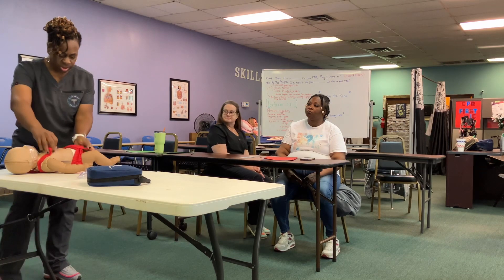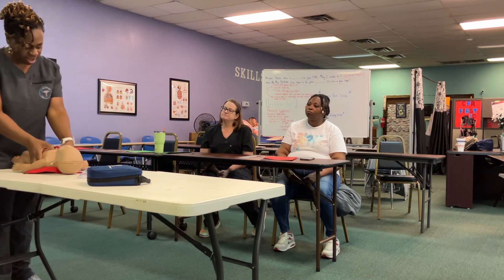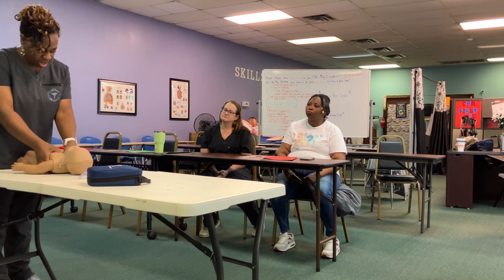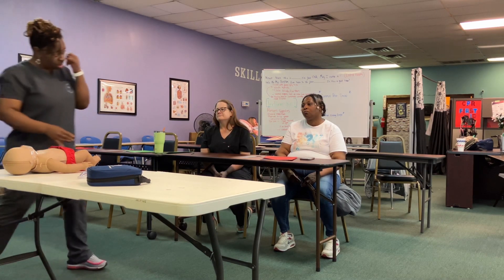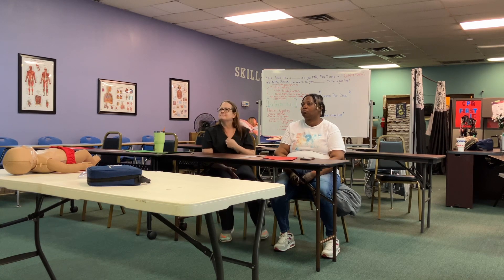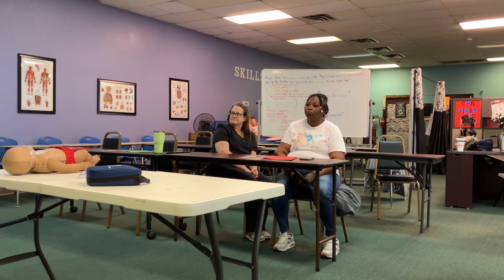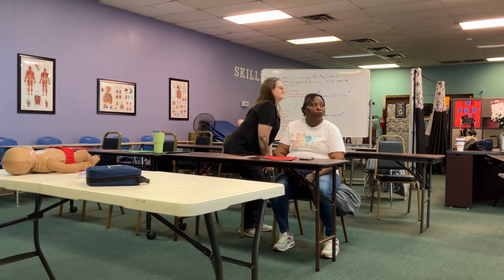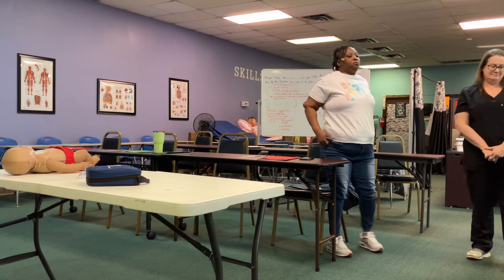Cassi’s CPR Training Central Alabama Standouts